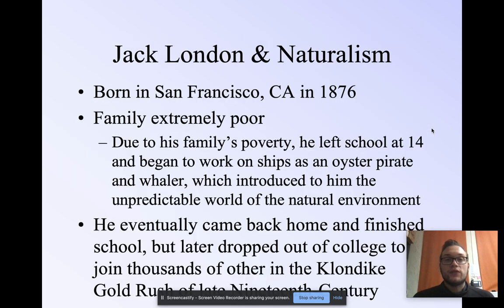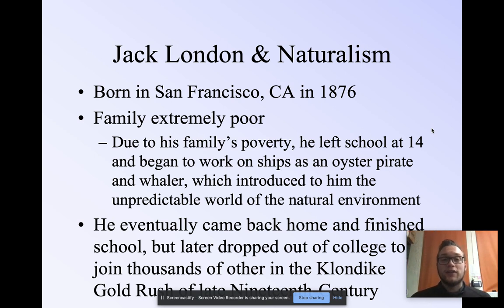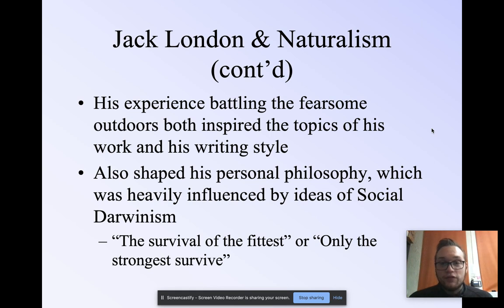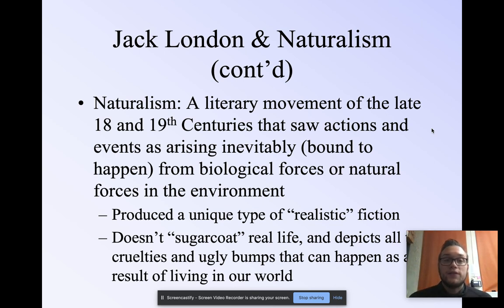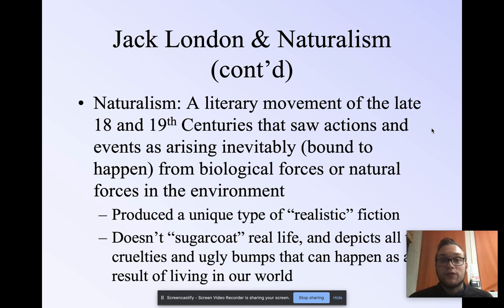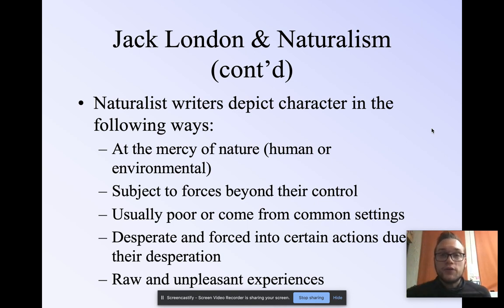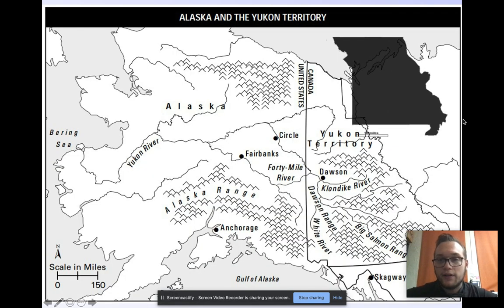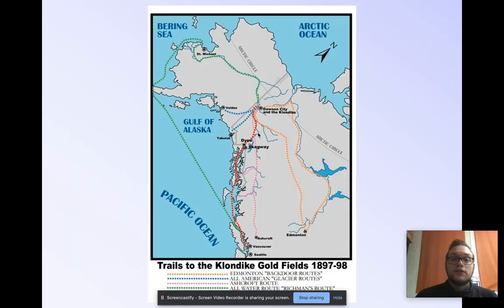English I: Intro to The Call of the Wild